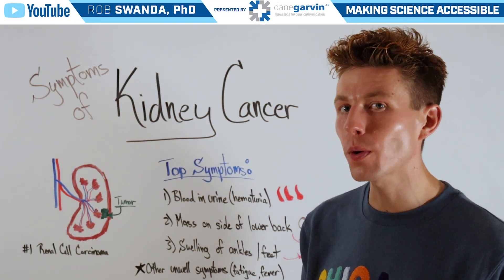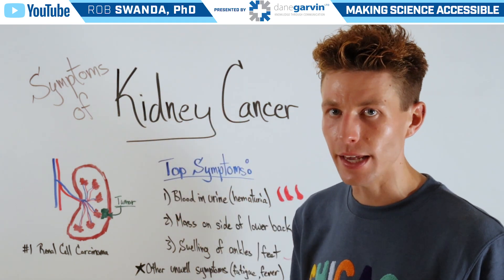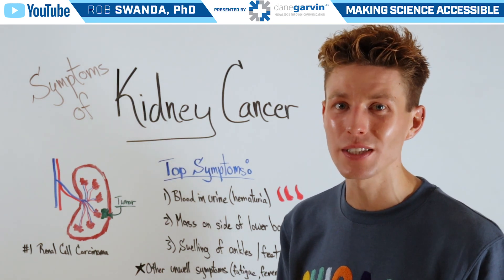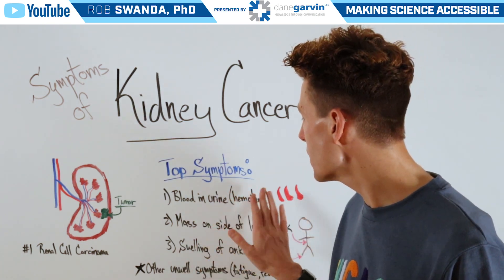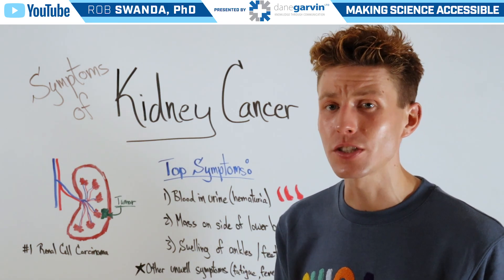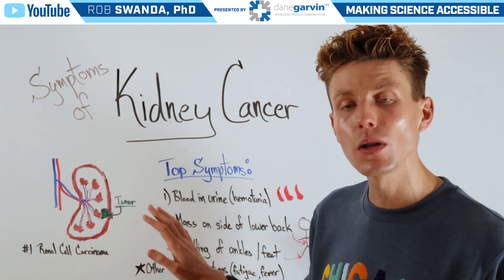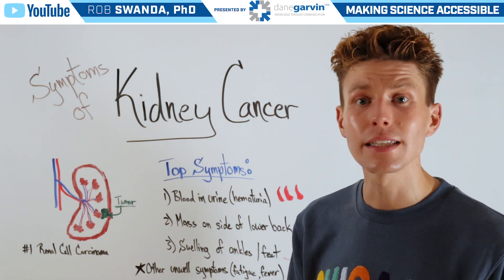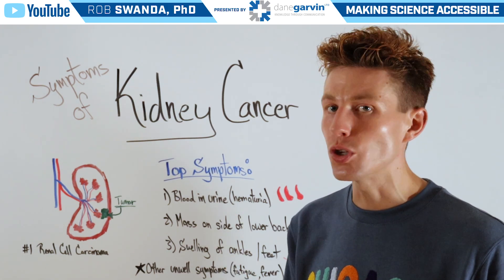Top Symptoms of Kidney Cancer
The kidneys are bean-shaped organs that filter blood, remove waste, and regulate fluid balance. Kidney cancer often presents with symptoms such as blood in the urine, unexplained weight loss, and persistent pain in the side or lower back. However, in the early stages, kidney cancer may not cause noticeable symptoms. Physicians often use imaging tests (CT scans, MRIs) and biopsies to diagnose this type of cancer.